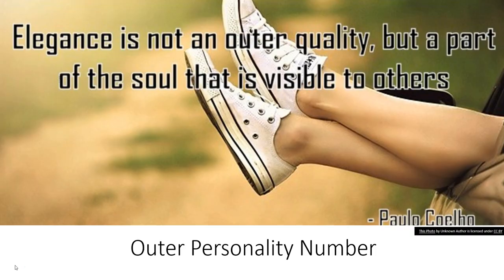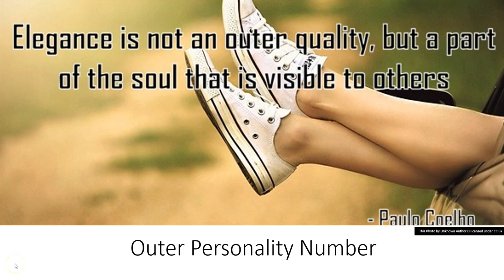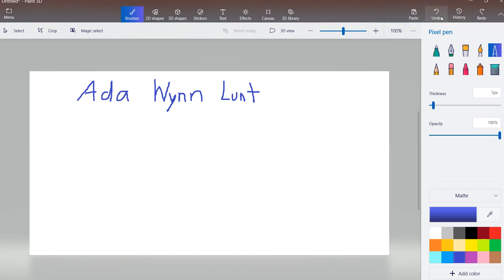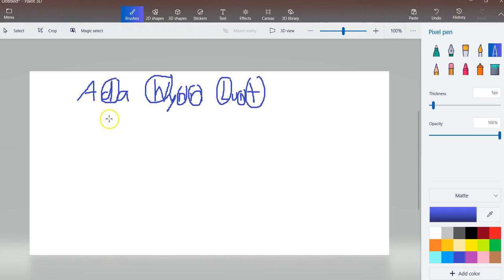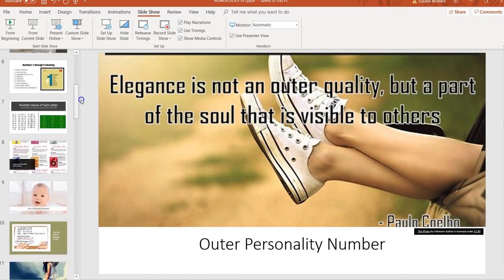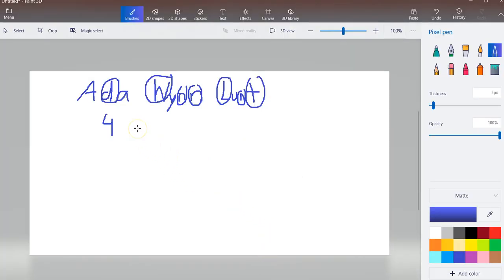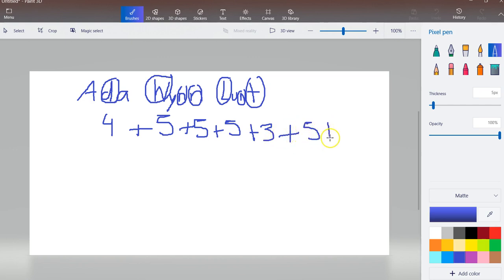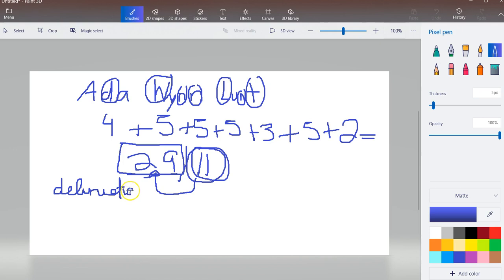calculation outer personality number